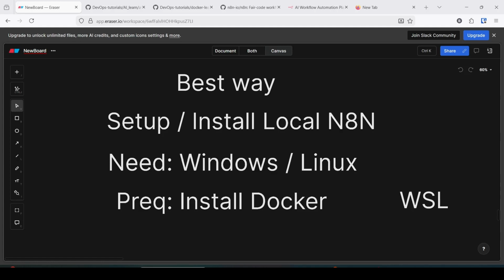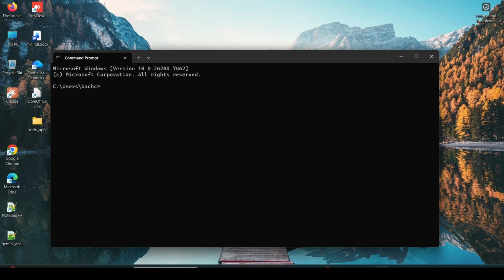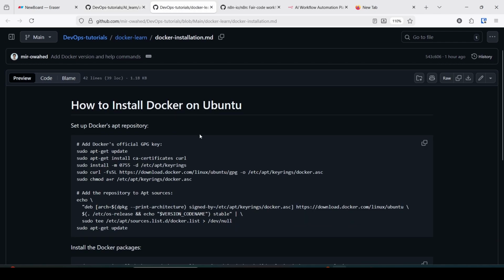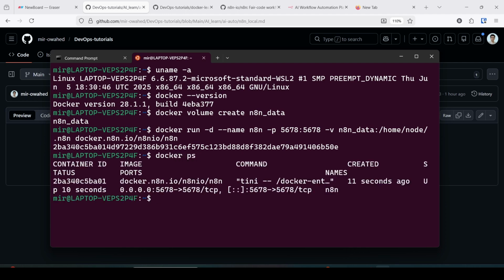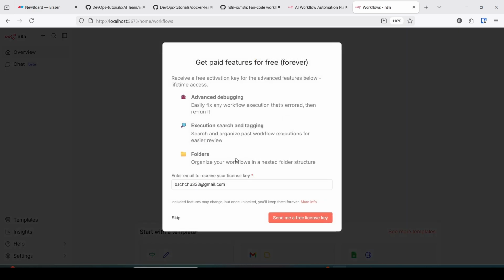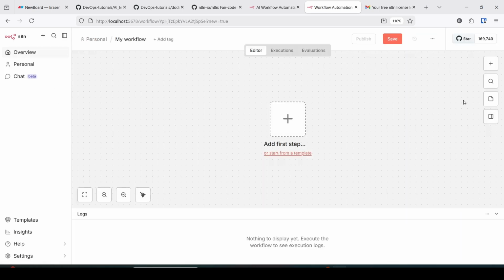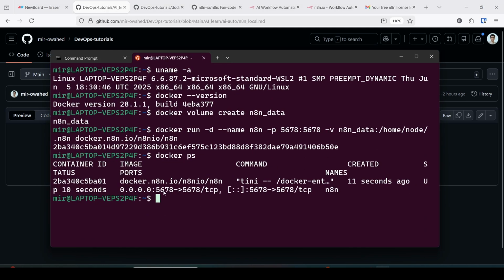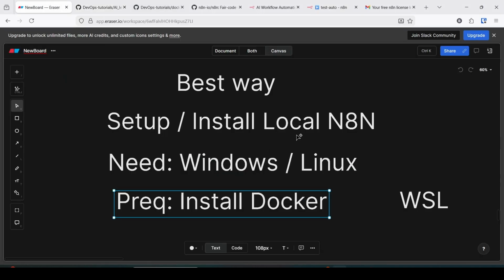Run n8n Locally in 10 Minutes | n8n Local Setup for Beginners (Docker + WSL)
Want to automate workflows locally without cloud dependency?
In this beginner-friendly tutorial, you’ll learn how to run n8n locally in just 10 minutes using Docker and WSL on Windows.

This video is perfect for:

AI enthusiasts starting with automation

Beginners new to Docker & Linux

Anyone who wants a local n8n setup for building AI workflows safely

🔹 What you’ll learn in this video:

What n8n is and why running it locally matters

How to install WSL (Windows Subsystem for Linux)

How to install and verify Docker on WSL

How to create a Docker volume to persist workflows

How to run n8n in detached Docker mode

Accessing n8n locally at localhost:5678

Activating n8n using a free license key

Creating and saving your first automation workflow

Restarting containers without losing workflows

🔹 Why use n8n locally?

Full data privacy

No cloud cost

Perfect for AI automation experiments

Ideal for learning workflow orchestration

⏱️ Beginner-friendly, step-by-step, no prior automation experience required.

n8n for ai beginners
docker automation tools
local automation with n8n
n8n self hosted
n8n docker volume
workflow automation for beginners
ai automation tools
no code automation n8n
n8n local server
n8n installation step by step